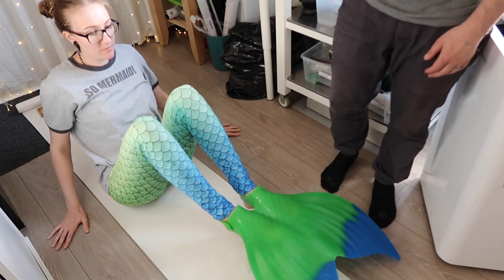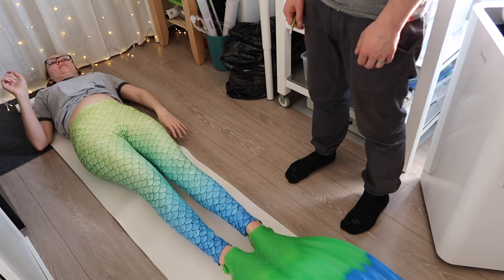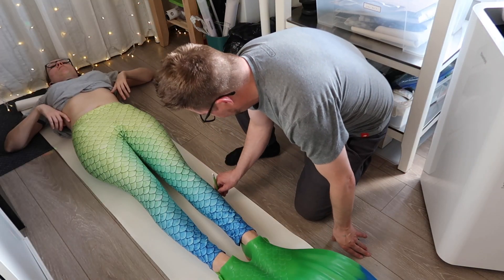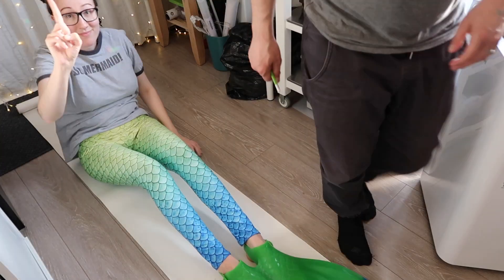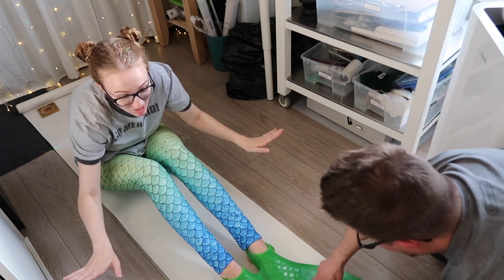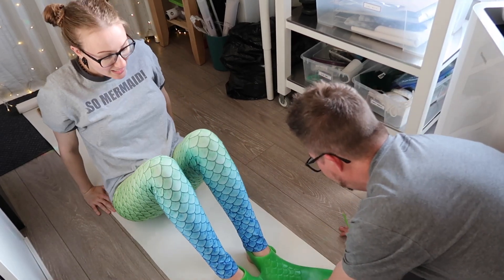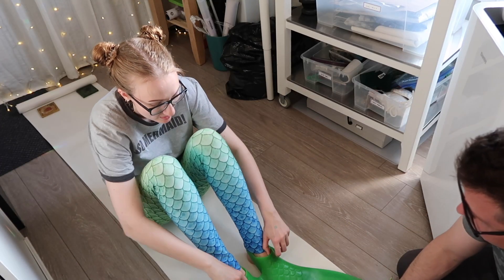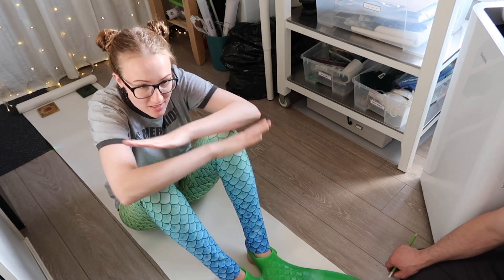How to Make a Mermaid Tail Outline • Shop Vancouver Mermaid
Everything you need to know about how to make your mermaid tail outline. This is made specifically for people ordering a ShopVancouverMermaid.com mermaid tail.

Courtney Mermaid

If you have any questions, business propositions or would like me to showcase your mermaid product(s)?

Being a mermaid is about so much more than just swimming in a mermaid tail, it is a way of life. It is a journey of discovering who you are and who your are meant to be and of sharing a passion for the water with others and forging friendships that will last a life time. It is about believing in yourself through the thick and thin and encouraging others to do the same.
Being a mermaid is about keeping that little spark alive, that little spark that reminds us that anything is possible with a monofin, some fabric and dream.

Welcome to the Vancouver Mermaid Pod!